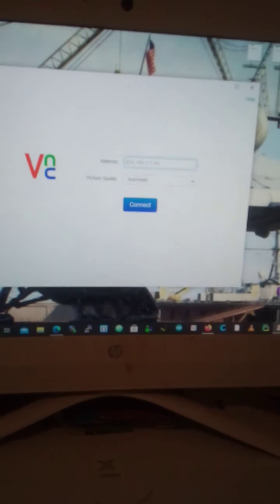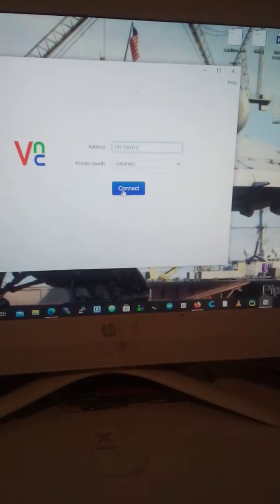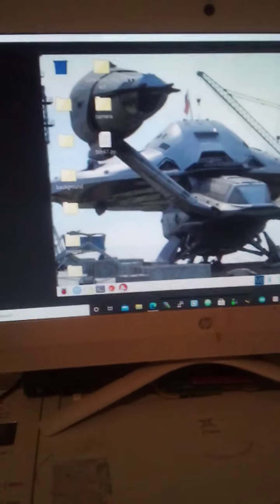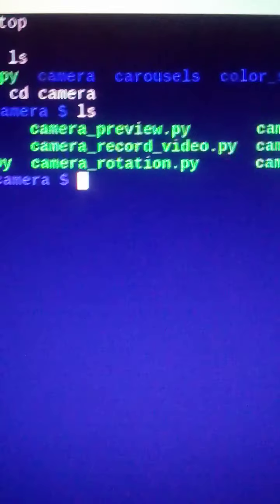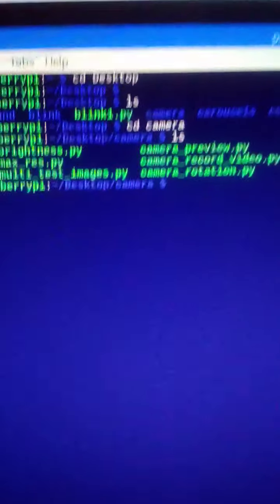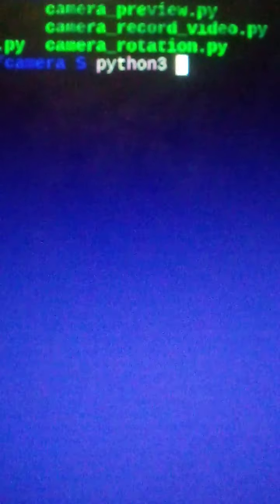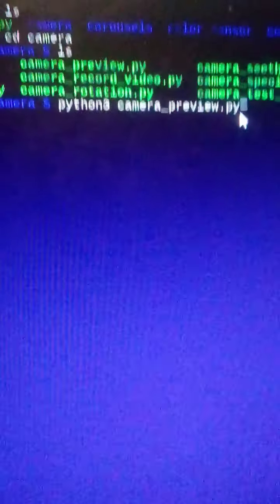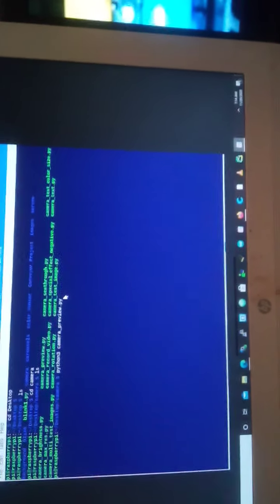Raspberry pi Camera feature. Warning camera will only show video on its native screen.